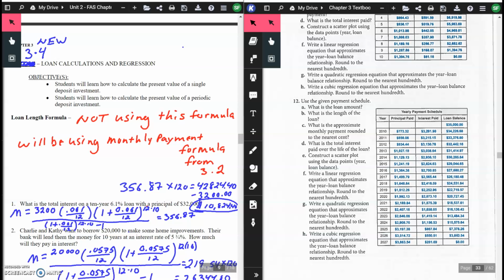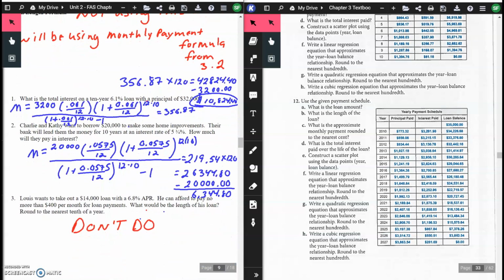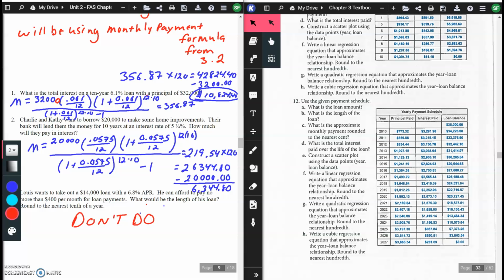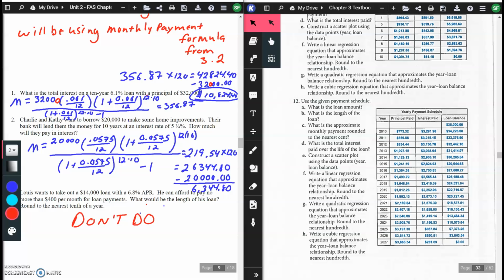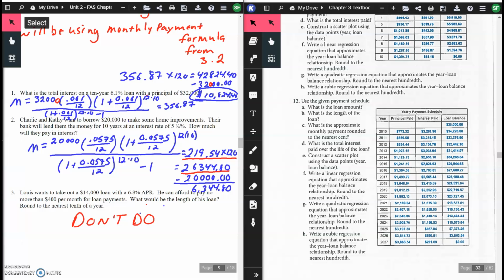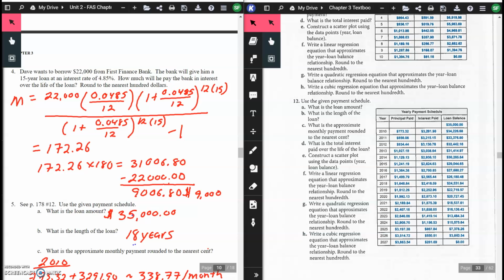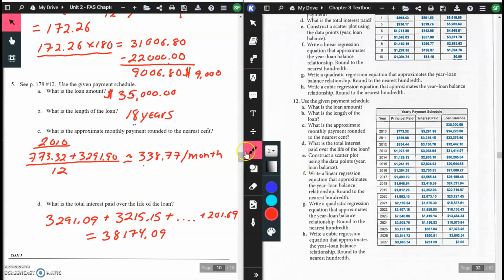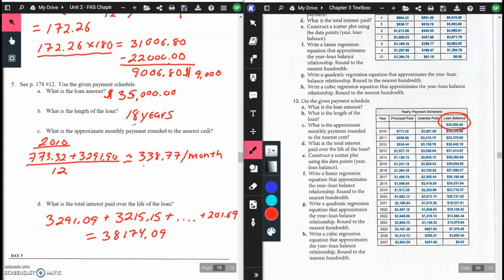Applied Math 3.4 Loan Calculations and Regression Video